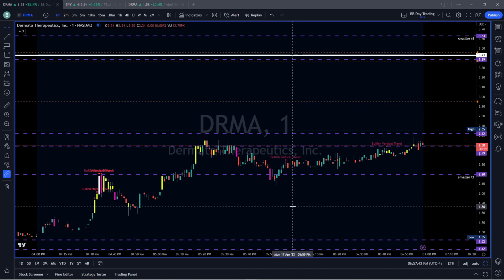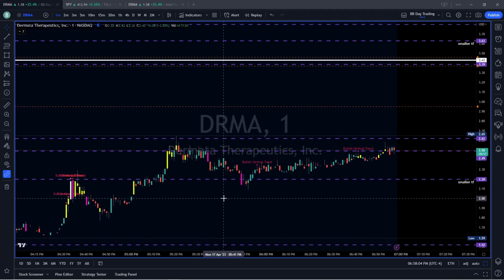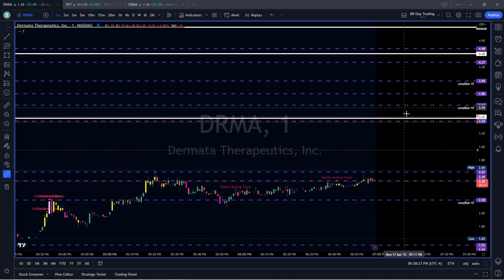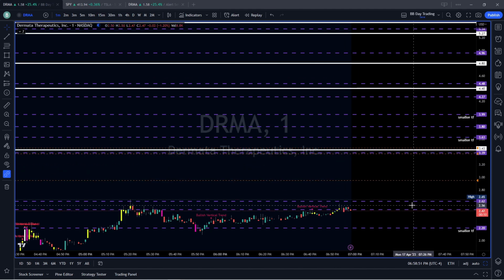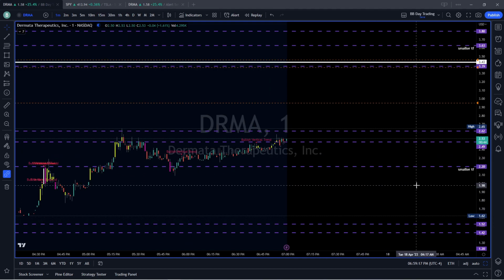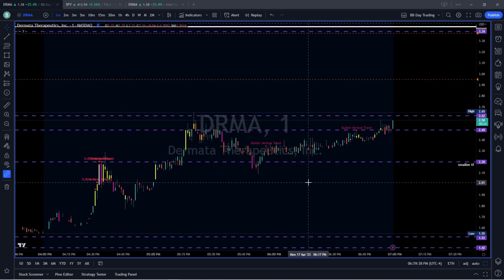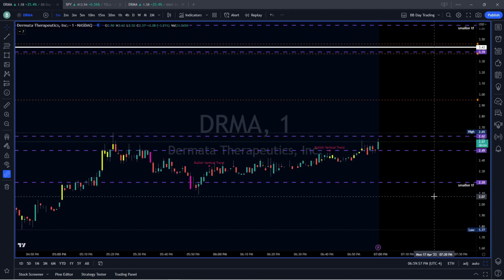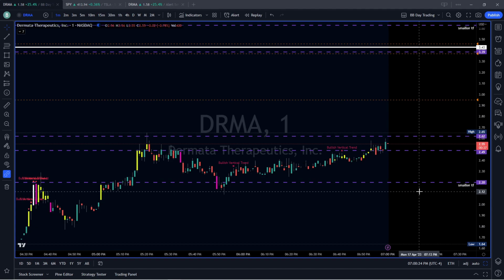Post Market Movers $DRMA + Key Levels 📊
📊💎🔊 LIVE Voice Trading + LIVE Sessions + BEST Low Float Scans + BEST Option Scans + Full Discord Access

This is NOT a buy or sell recommendation. I recommend seeking a financial adviser before making any financial decisions. This video is intended for educational and informational purpose only.

Trading is risky. Most traders lose money. This is NOT a BUY or SELL recommendation.